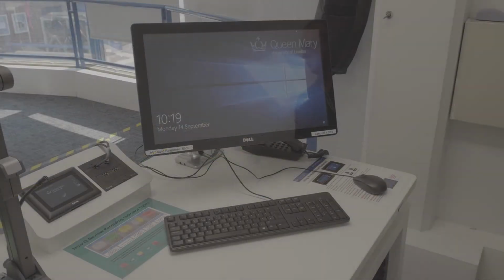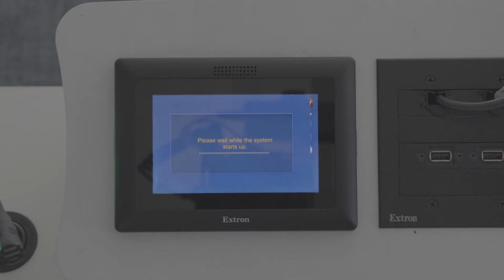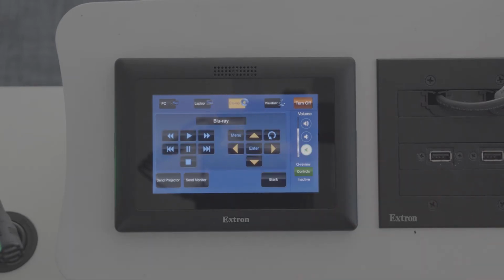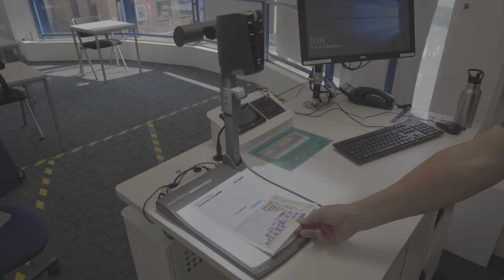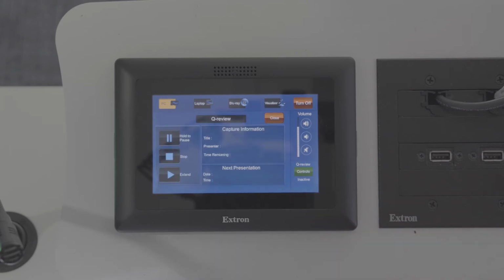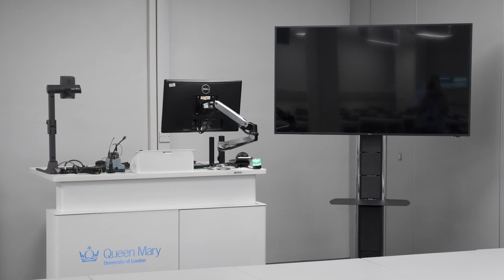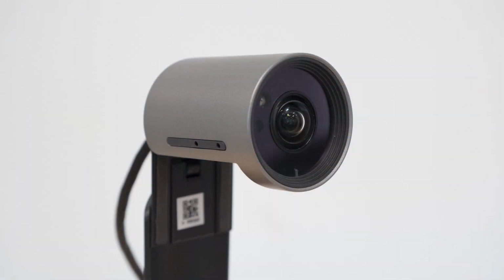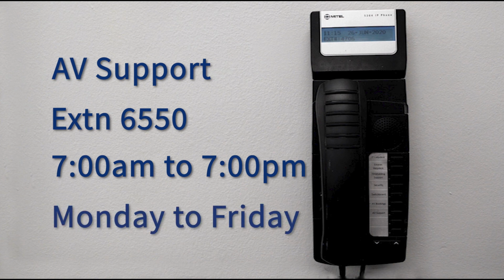Short guide to Medium Teaching Spaces including MME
This short guide introduces you to the teaching technology in a Medium teaching room, including Mixed Mode Education devices.

More information on MME AV Room Levels can be found